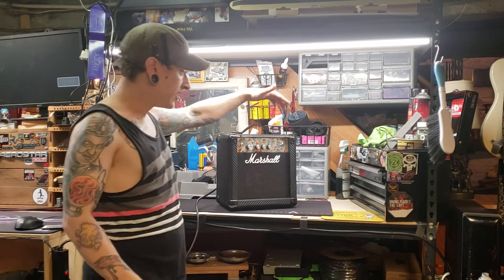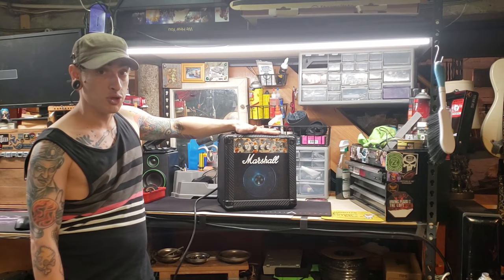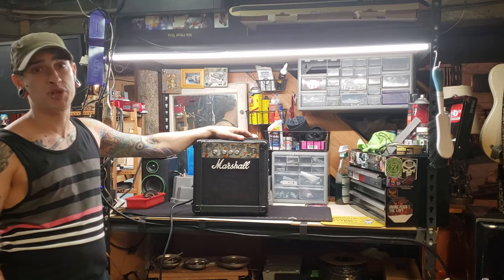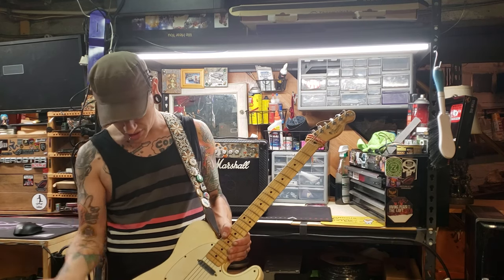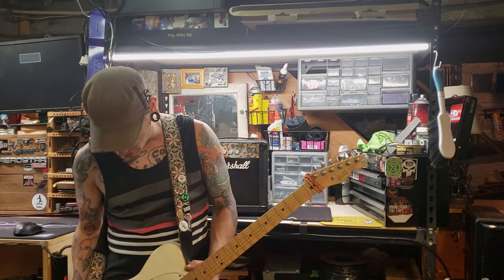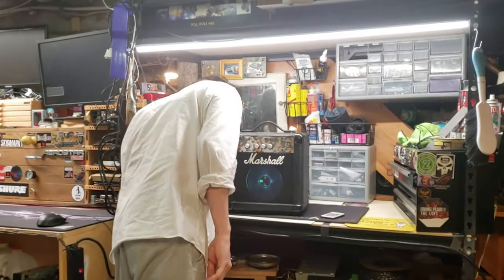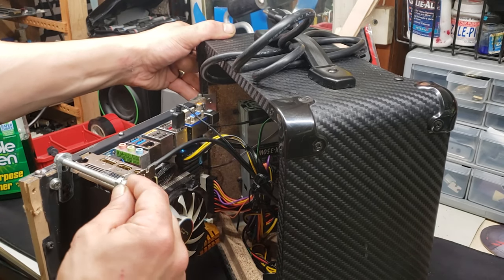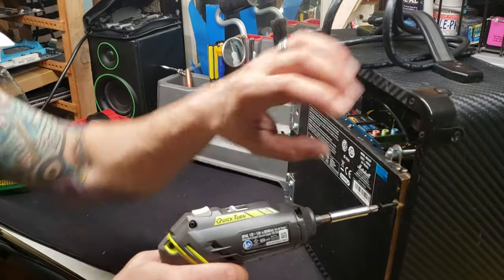PC in a Marshall AMP - mini portable gaming rig with style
As a builder, a guitarist and a PC enthusiast... this project was one I've wanted to do for a while. The build is a budget gaming rig that belongs to one of my best friends and former band mates.

As always Thank you for checking out the work here @ PollyTech